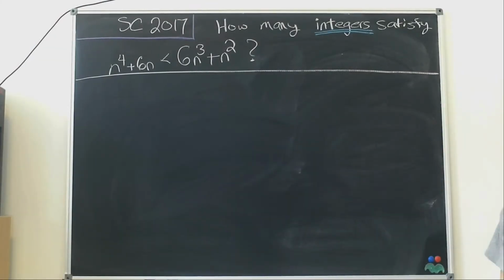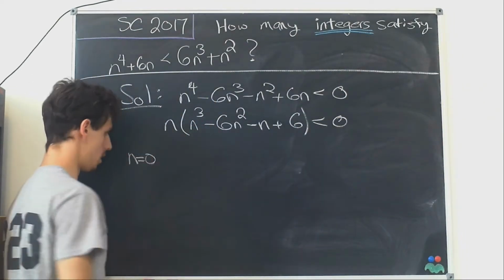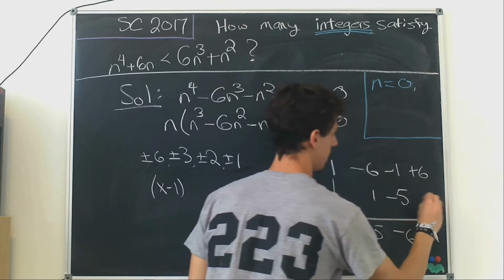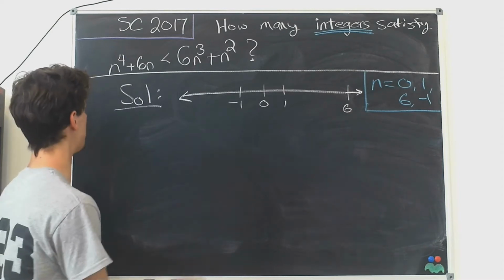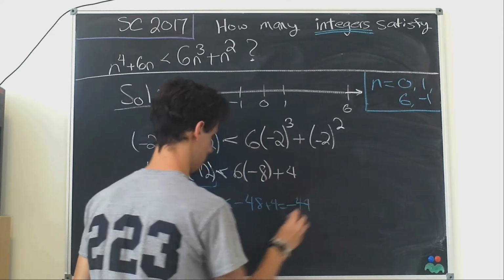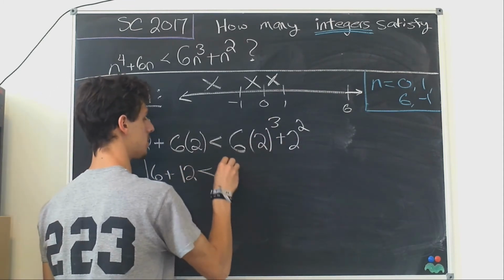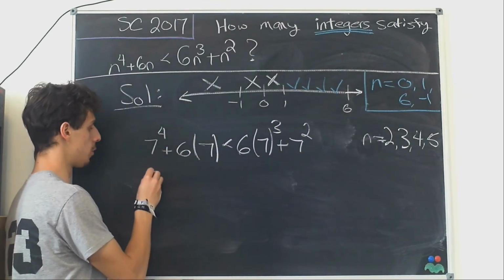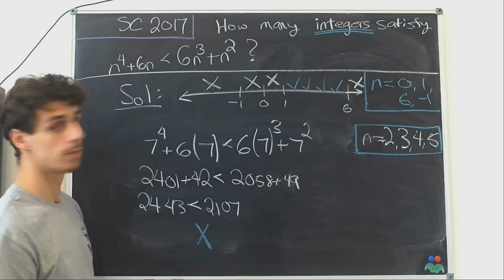A "perfectly balanced" equation